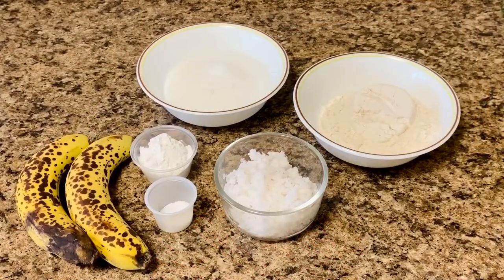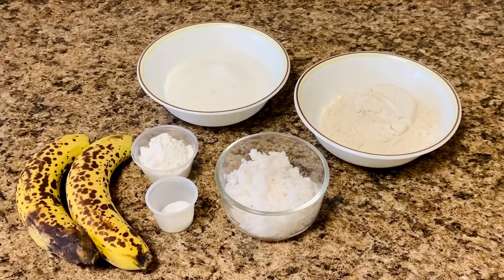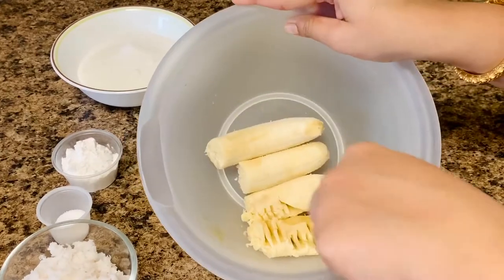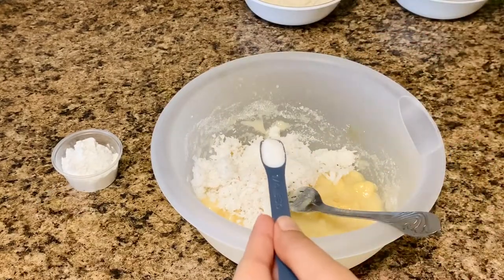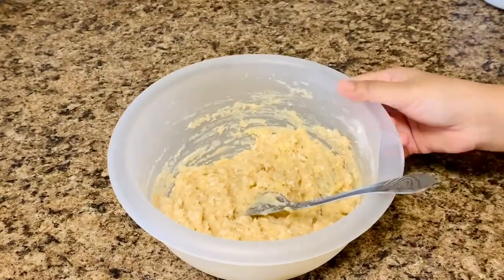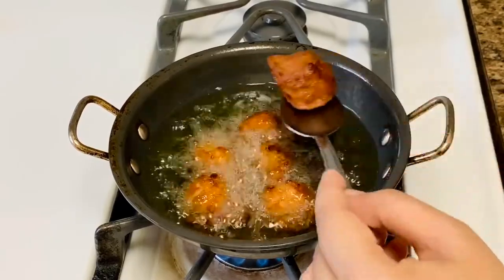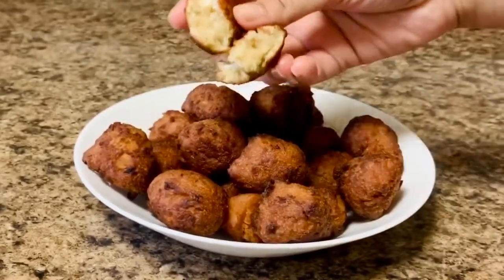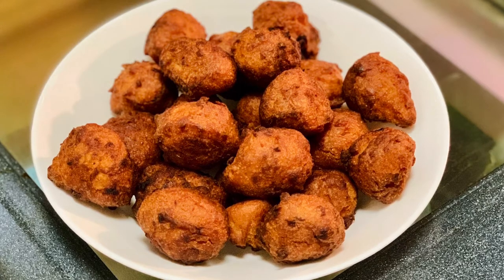সুস্বাদু কলার বড়া | কলার পিঠা | Kola Pitha | Kolar Bora| Banana Fritters | Salankara Sen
Paka Kolar Bora, Kolar Pitha, Mishti Kolar Bora Recipe, Bengali Style Banana Fritters. For Ingredients, check below.